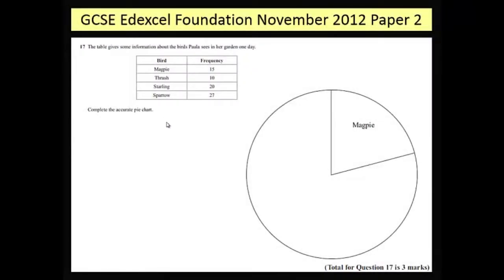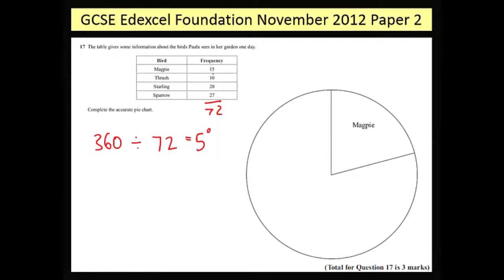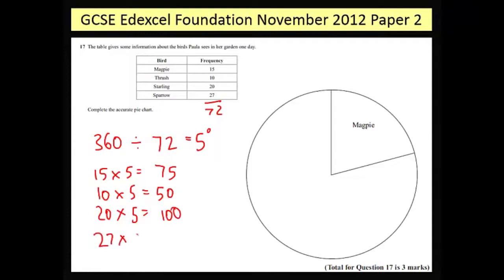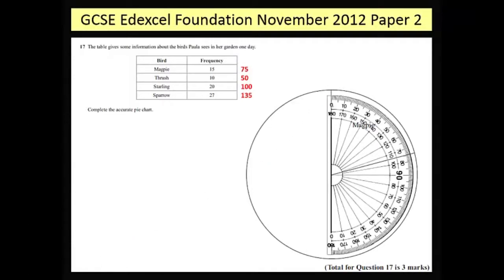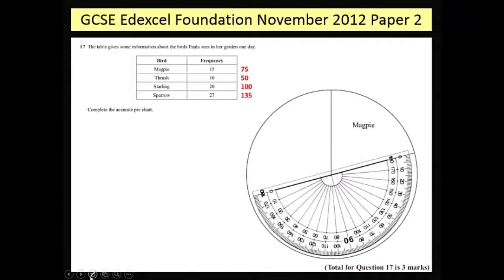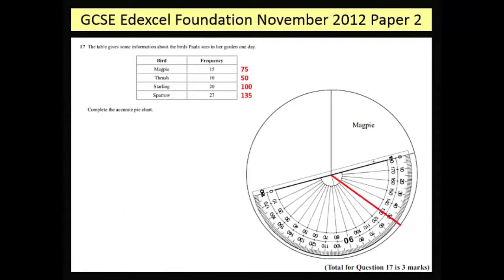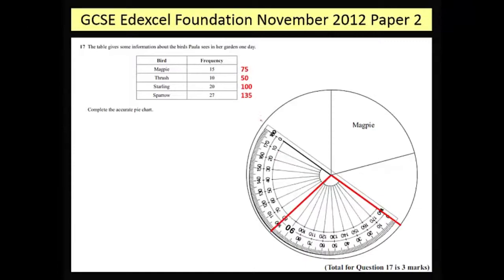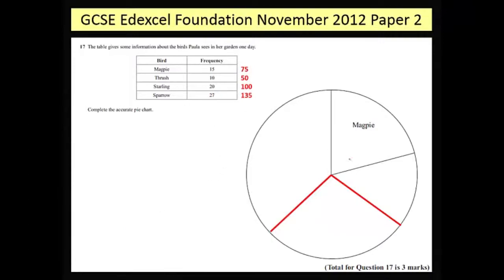GCSE Edexcel Foundation November 2012 Paper 2 Q17